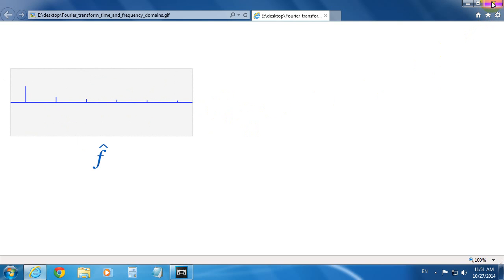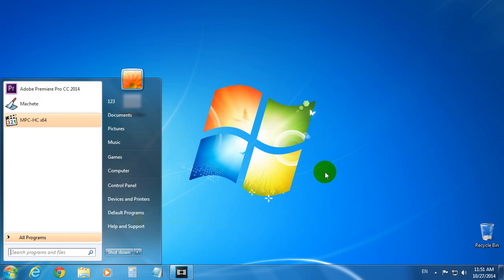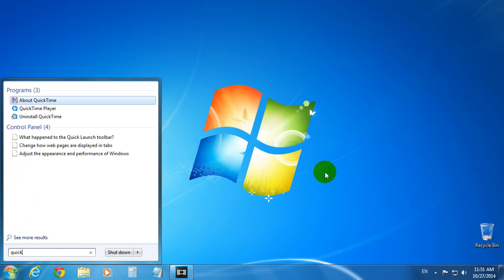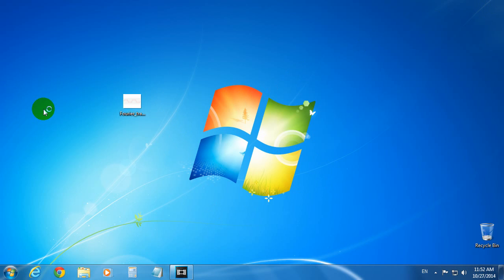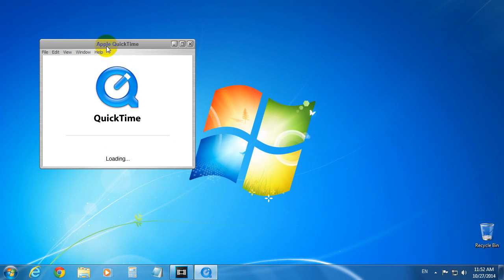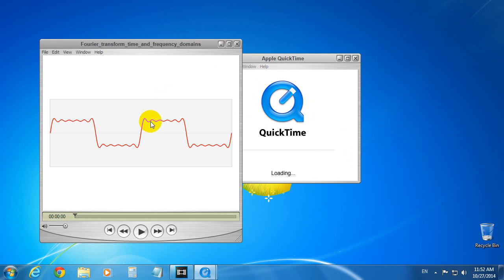How to Play GIF Animations (Seek Forward/Backward,Play,Pause)